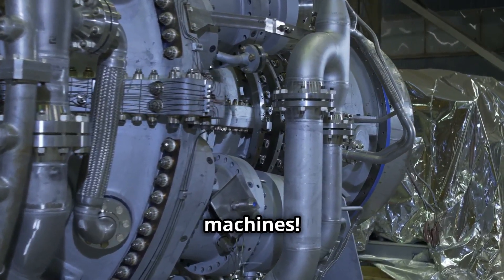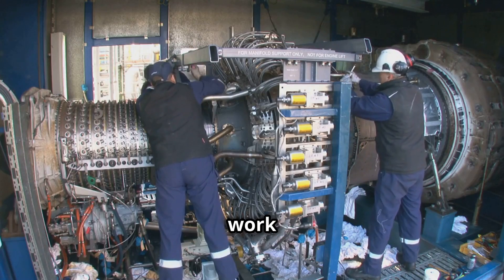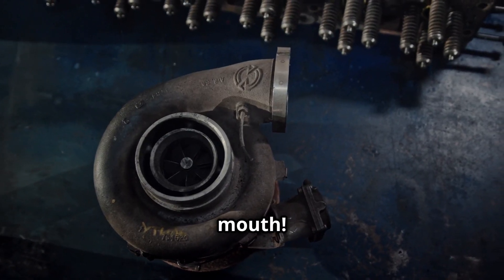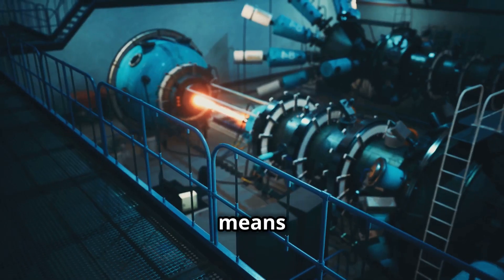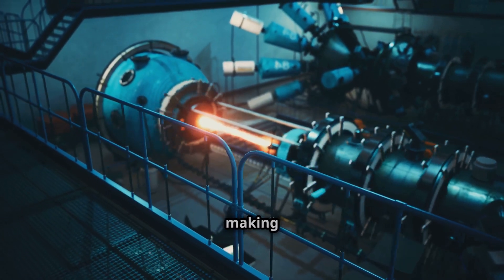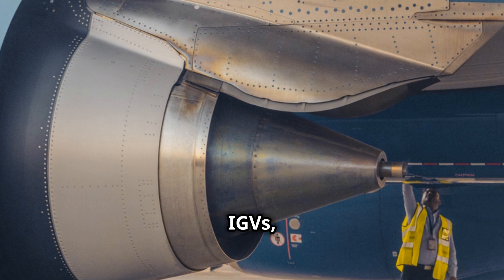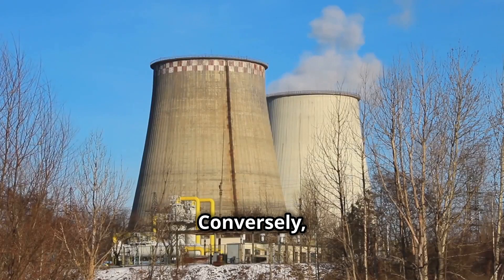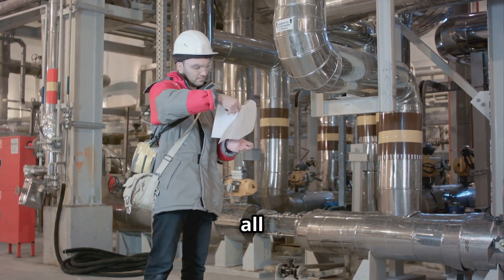What is IGV in Gas Turbine? | Explained in Simple Terms 🚀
In this video, we break down what an IGV (Inlet Guide Vane) is in a gas turbine and why it’s essential for turbine efficiency. Learn how IGVs help control airflow, optimize engine performance, and improve fuel efficiency. Whether you're into aerospace or power generation, this video has all the details you need to understand this crucial component!

🔧 Key topics covered:

What is IGV?
How IGV works in a gas turbine
Importance of IGVs in power generation & aviation
How IGVs impact fuel efficiency & performance